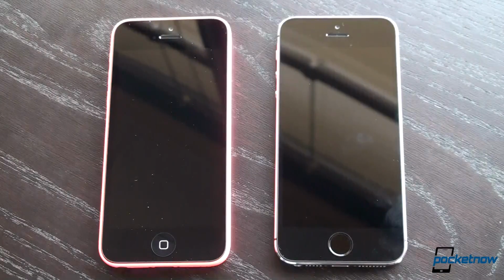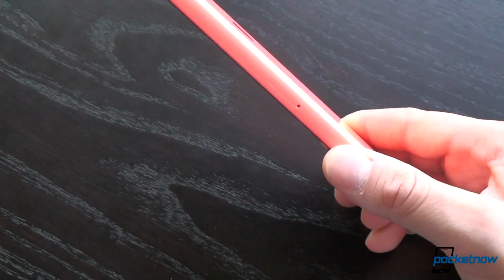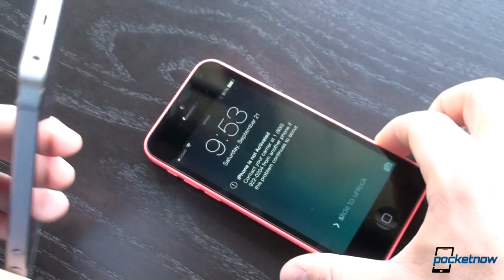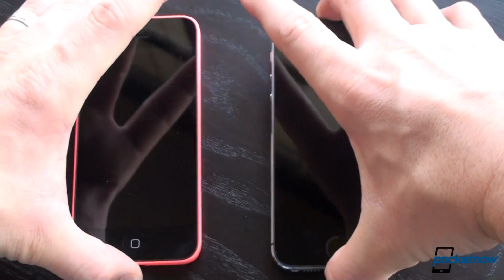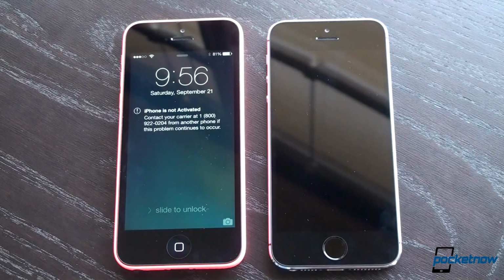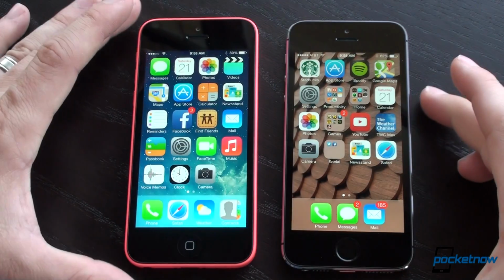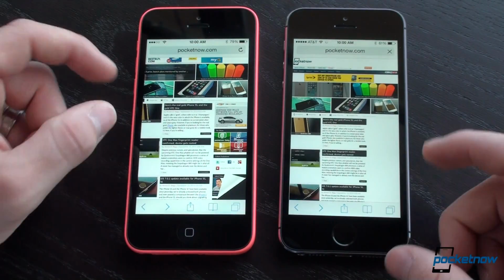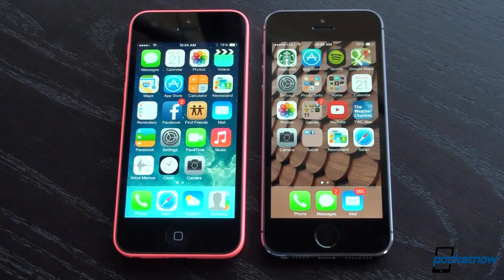iPhone 5C vs. iPhone 5S | Pocketnow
Here's a comparison between the iPhone 5C and the iPhone 5S.